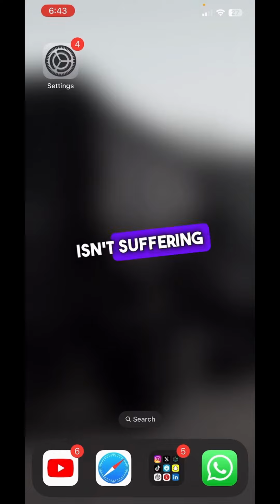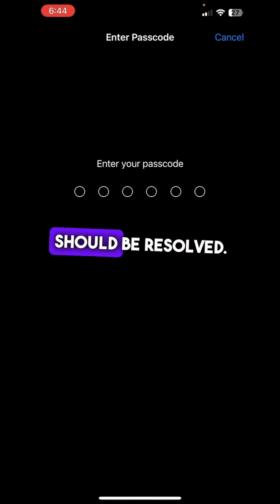how to fix iphone keyboard lag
how to fix iphone keyboard lag iPhone 11

how to fix iphone keyboard lag iPhone 13

how to fix iphone keyboard lag iPhone 12

how to fix iphone keyboard lag iPhone